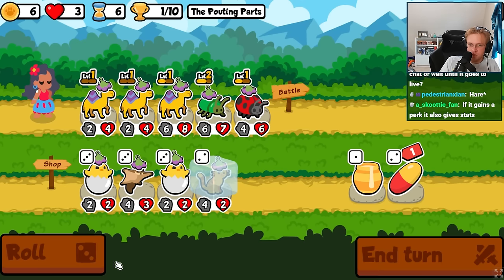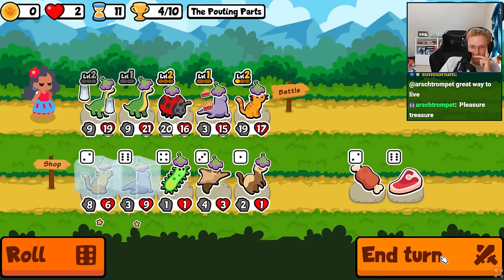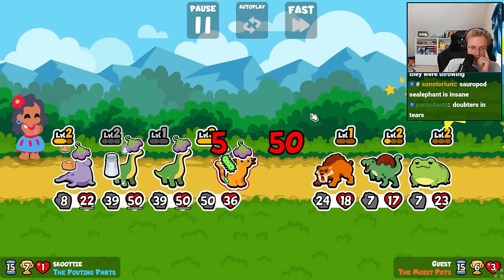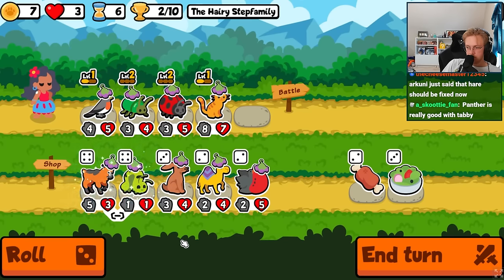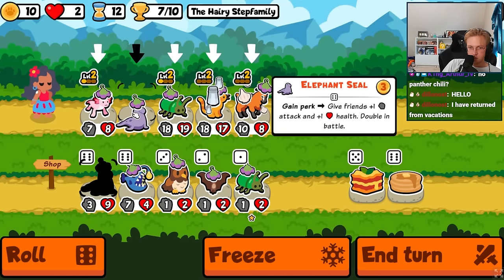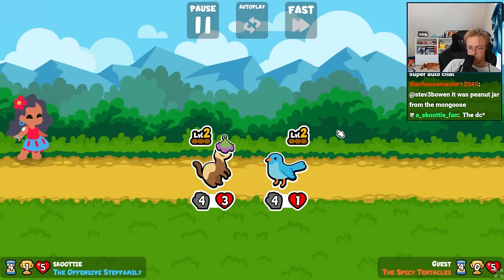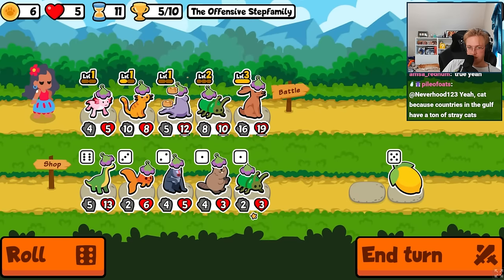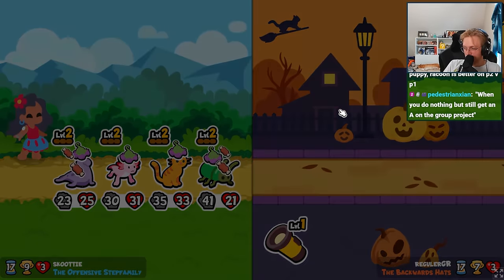The Tabby is Actually Good Now?!!?